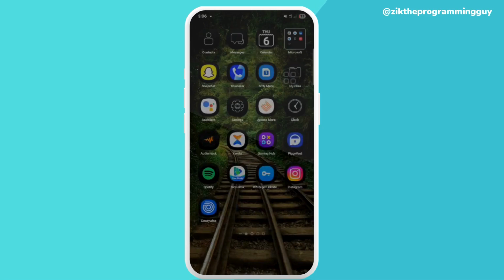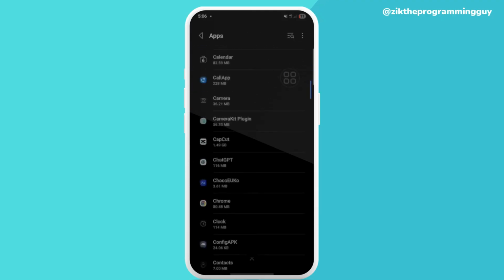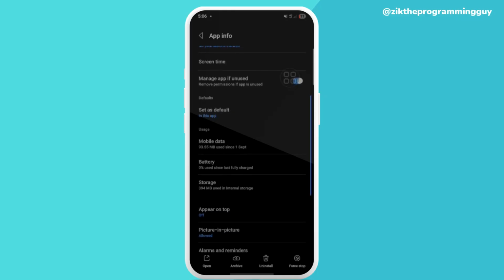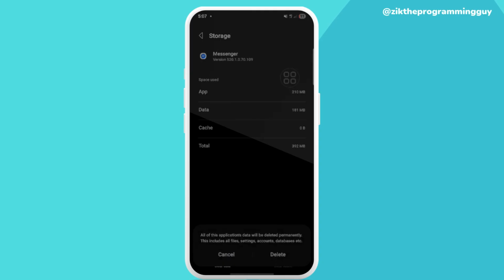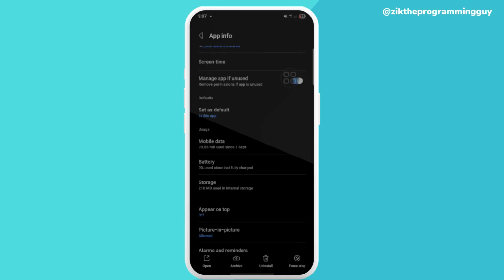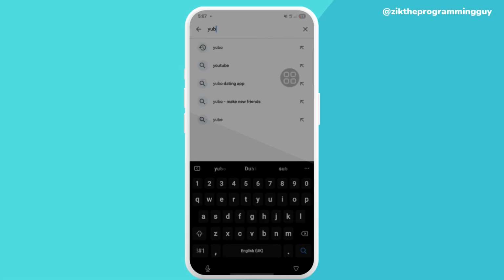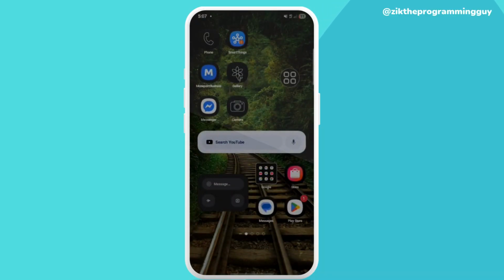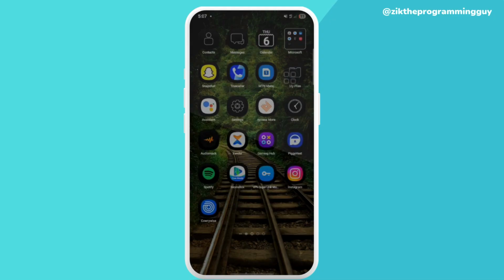How To Fix Meta AI Not Showing On Messenger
Are you not seeing Meta AI on your Messenger app? Don’t worry — in this video, I’ll walk you through step-by-step how to fix the “Meta AI not showing” issue on Messenger!